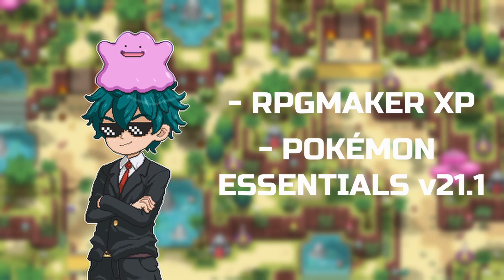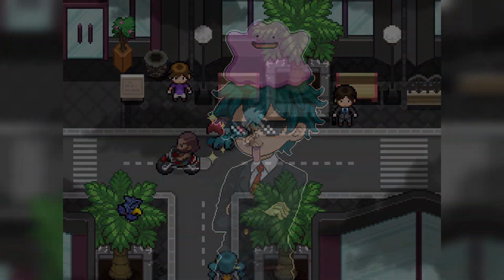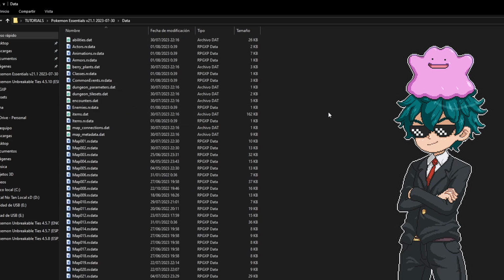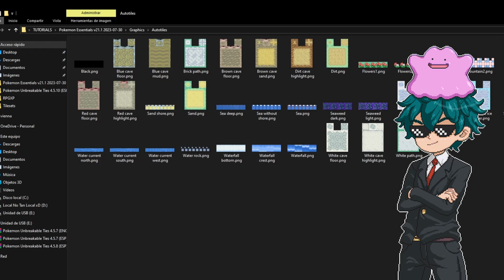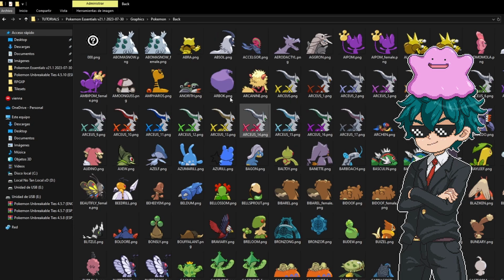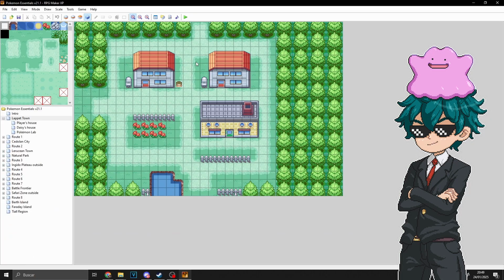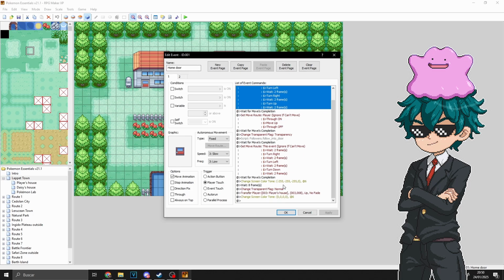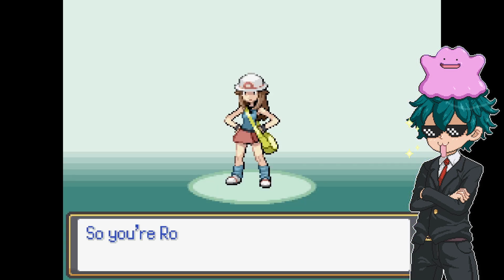HOW to MAKE a POKÉMON GAME in 2025 | BASIC INTRODUCTION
Support me and the project! ❤

0:00 Intro
0:52 Hackrom & Fangame
1:57 What is a Fangame?
2:21 How to get RPGMaker XP
2:40 Pokémon Essentials v21.1
3:20 Basic folders
6:00 RPGMaker
7:00 Playing the base game :)
9:00 In the next episode...